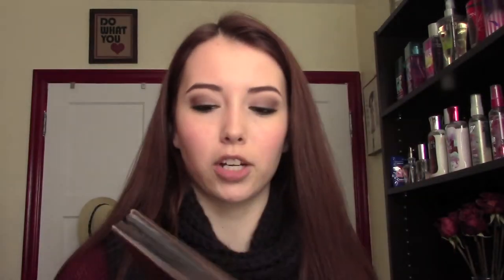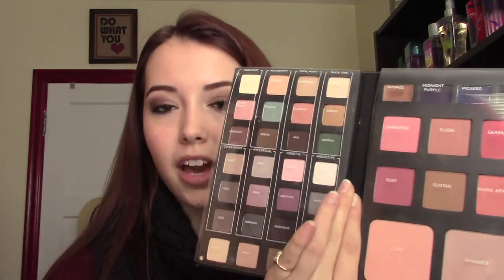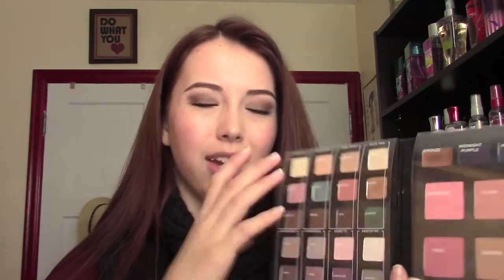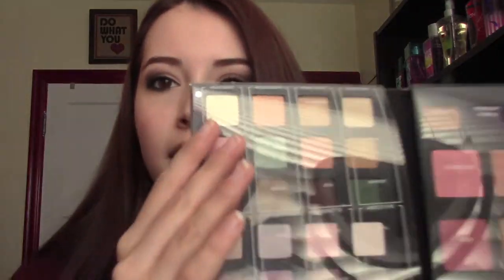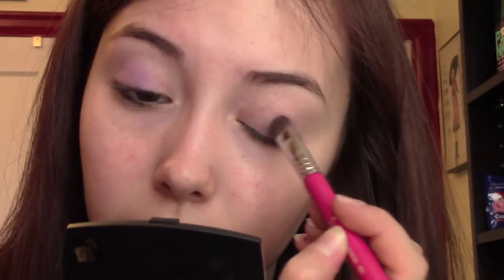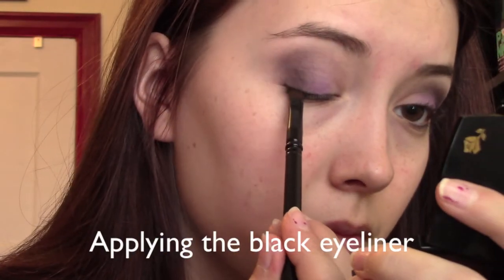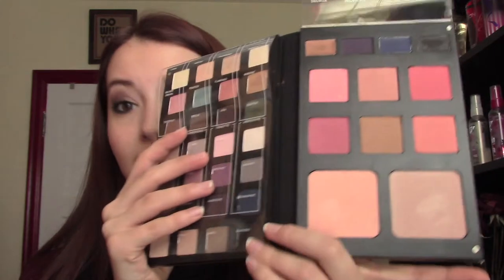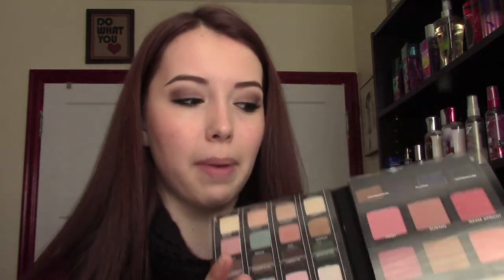Smashbox Master Class 2 Palette Review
Hey everyone!

Here is my review on the Smashbox holiday-ish palette, the Master Class 2. Overall I really do like the value of this palette, just be aware that after playing with it more the quality of the shadows is a little hit and miss and a primer is essential. I still love the eyeliners and blushers, and do recommend the palette overall. Anyways, thank you all so much for watching!

kialymegerth